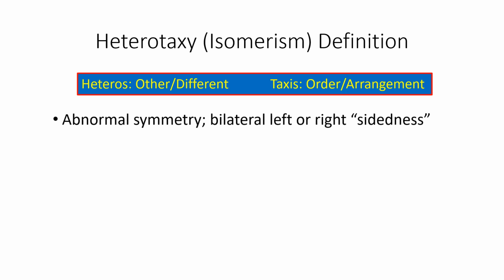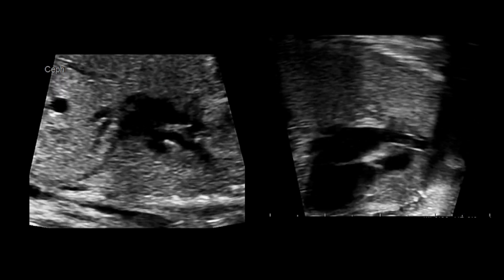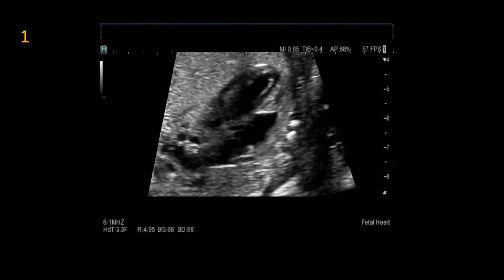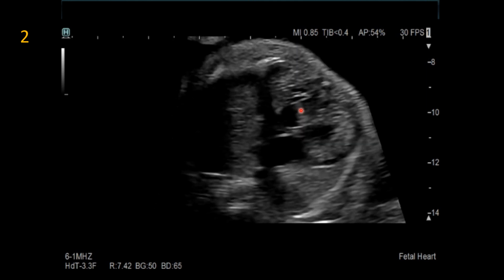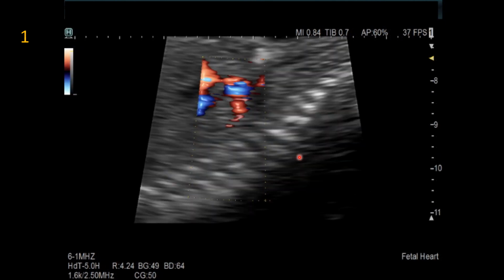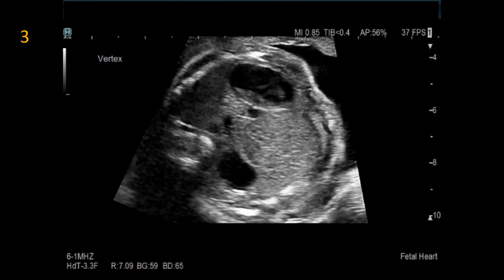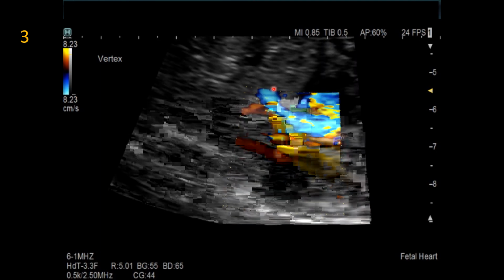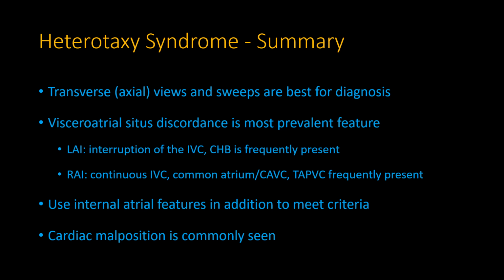Fetal Echocardiography: Understanding fetal ultrasound findings in heterotaxy syndrome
This presentation reviews effective methods to properly and accurately diagnose fetal heterotaxy syndrome and the features of the complex congenital heart defects that can occur with each subtype of atrial isomerism (left versus right isomerism). During the presentation, I highlight the methods I use to evaluate these cases and give examples of the most complex combinations that can occur.